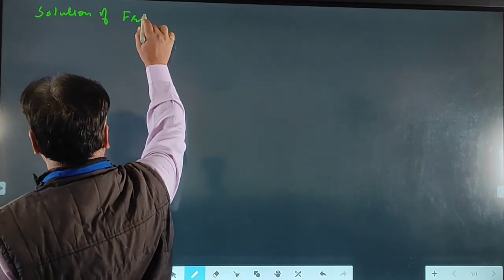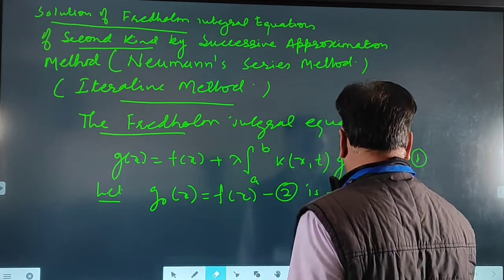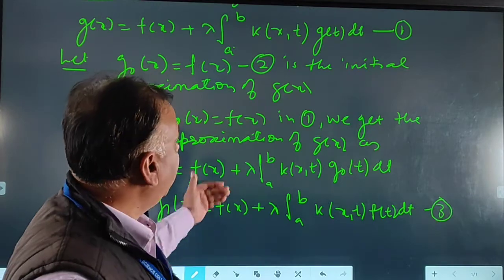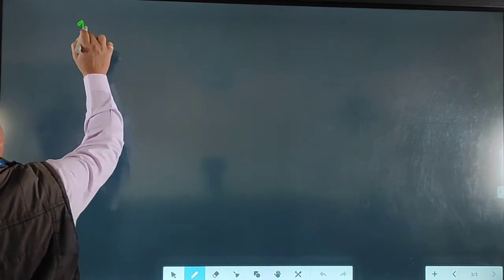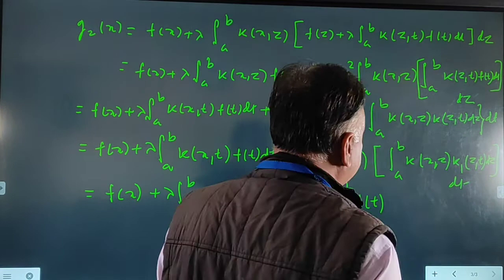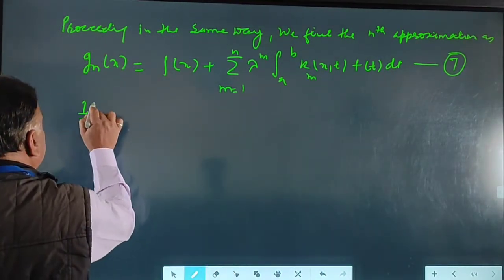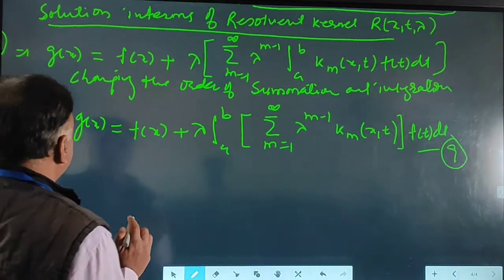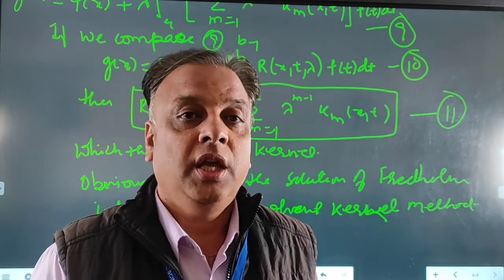M.Sc.(Final)-Maths Integral Equations- 21